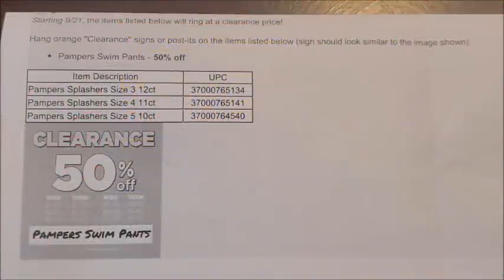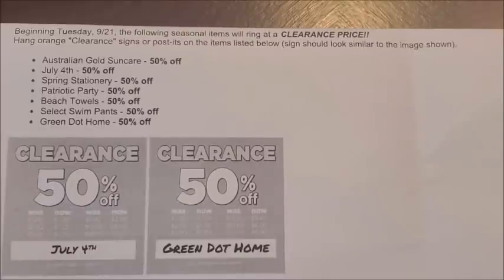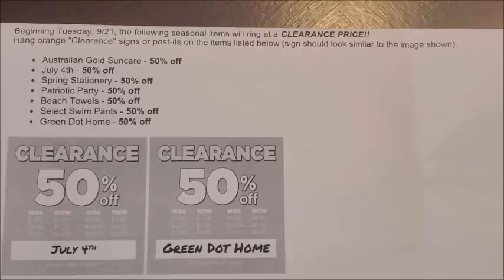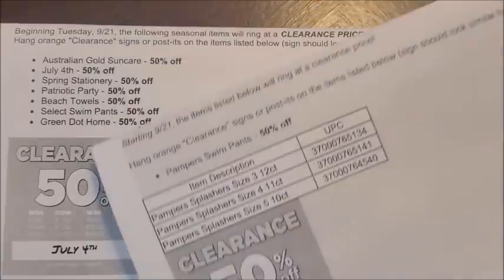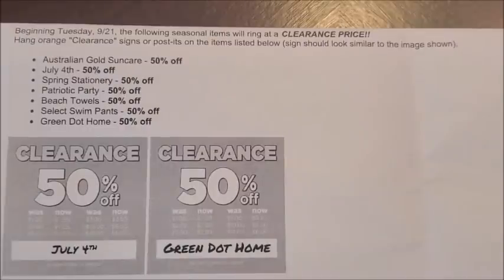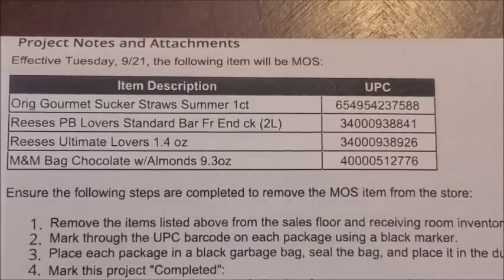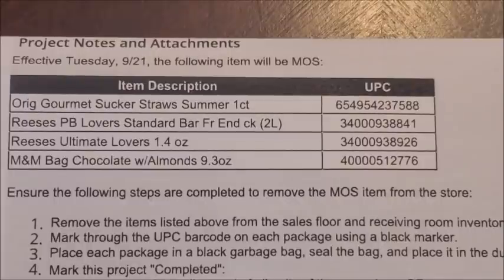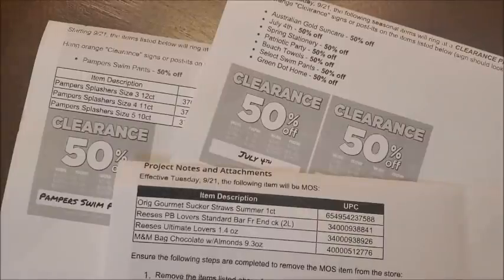9/21 PENNY LIST | DOLLAR GENERAL PENNY SHOPPING LIST & POSSIBLE SURPRISE PENNY ITEMS | NEW MARKDOWNS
DOLLAR GENERAL PENNY ITEM LIST FOR 9/21/21, POSSIBLE SURPRISE PENNY ITEMS & NEW MARKDOWNS .